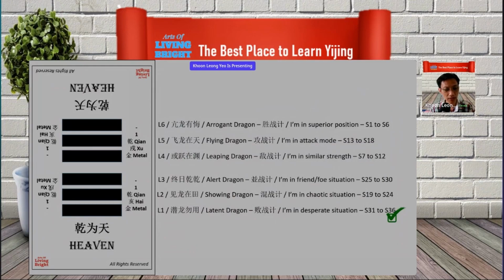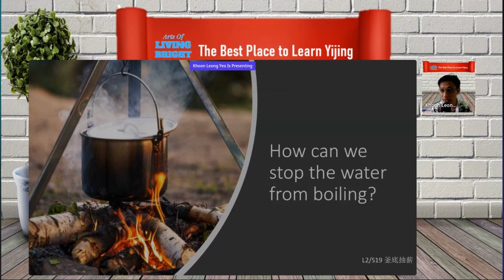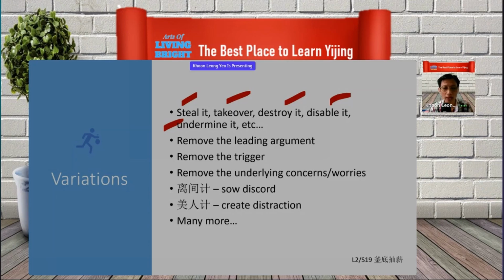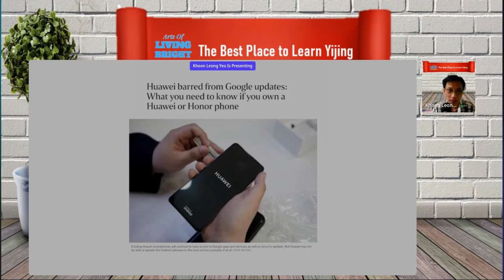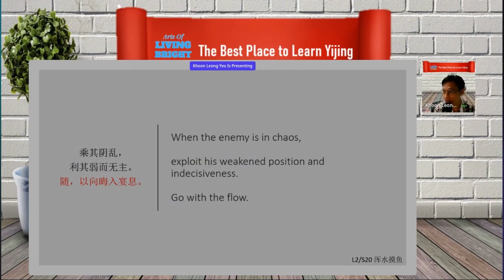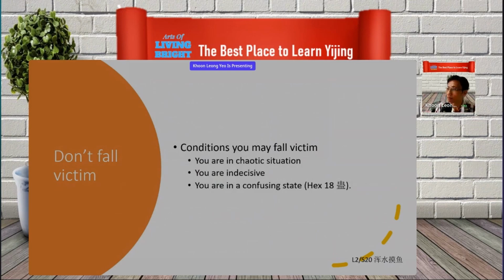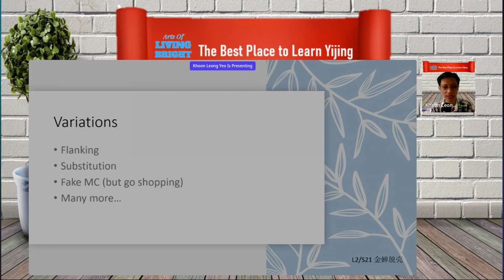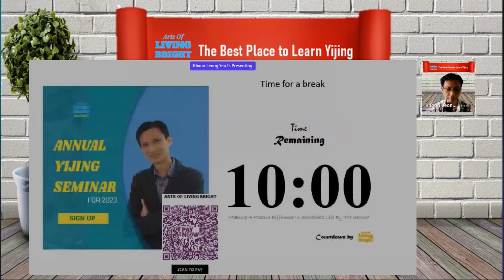AOM3 2022 M6A